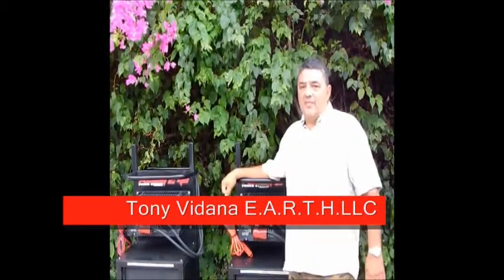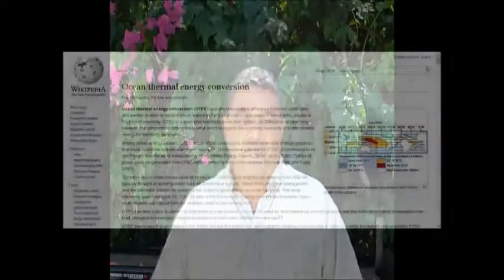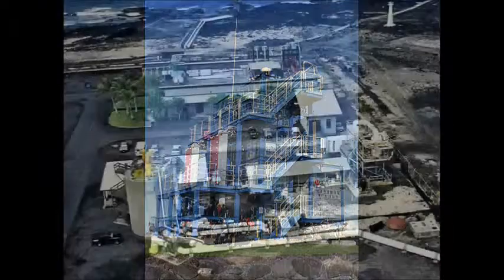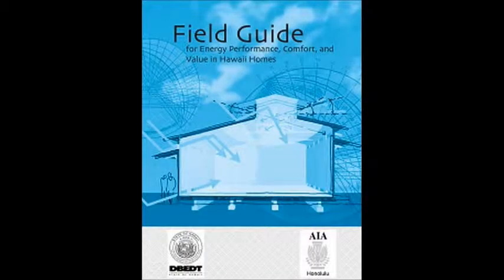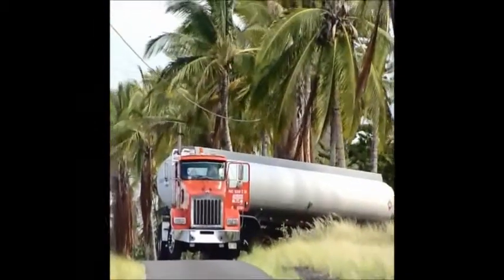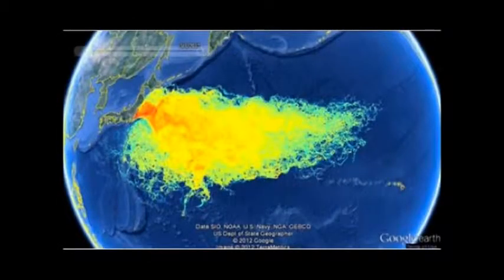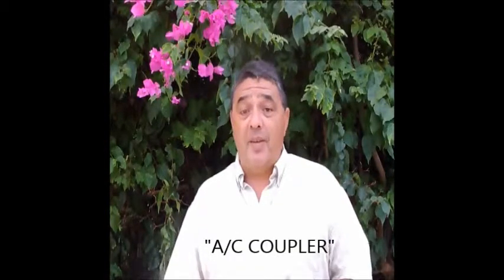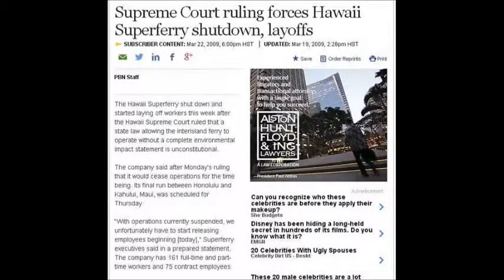To Dave and Bolo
Isaiah 6:8

Then I heard the voice of the Lord saying, “Whom shall I send? And who will go for us?”

And I said, “Here am I. Send me!”